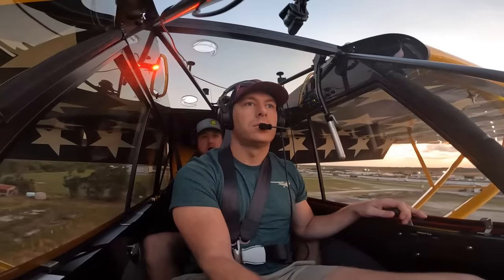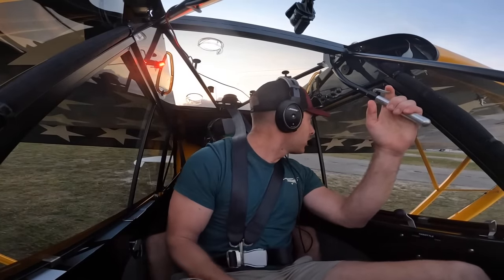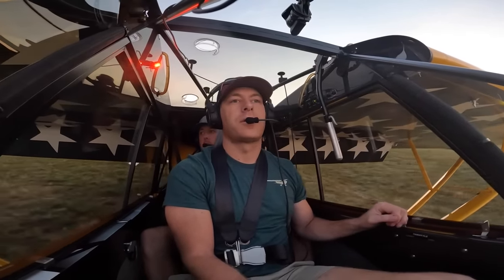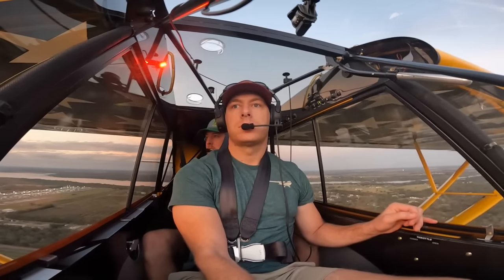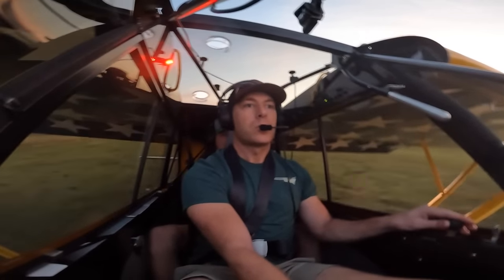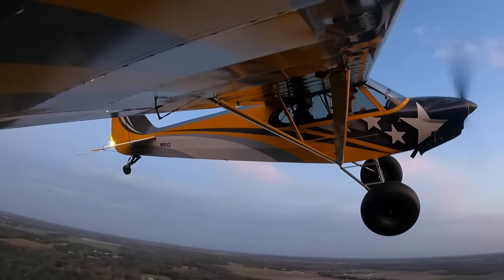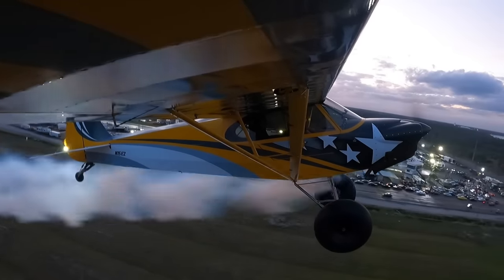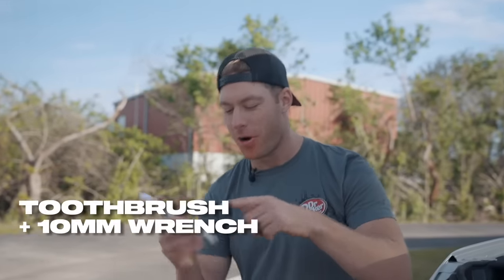Flying Cleetus's Carbon Cub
Finally went up and got some tailwheel time with @CleetusM